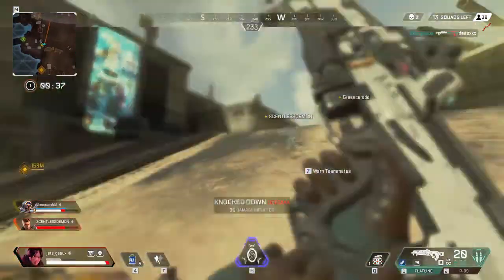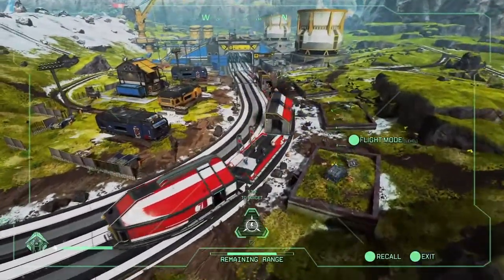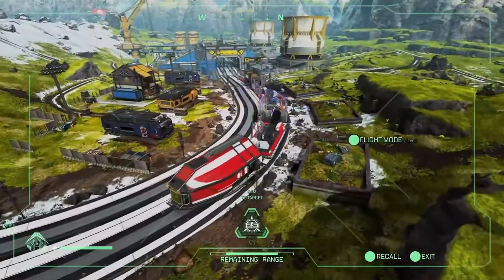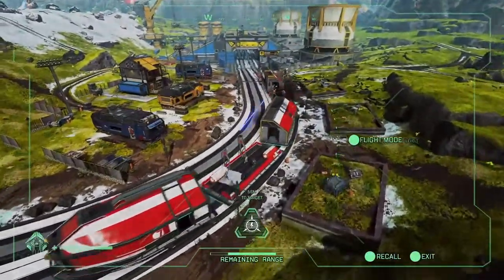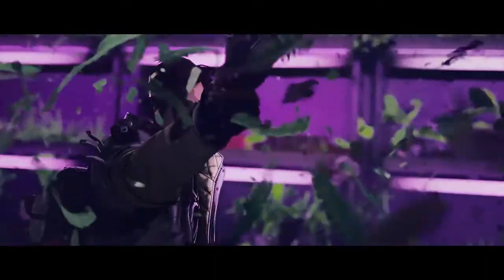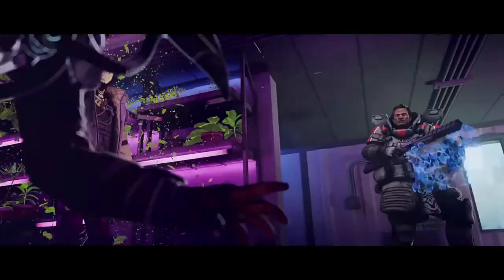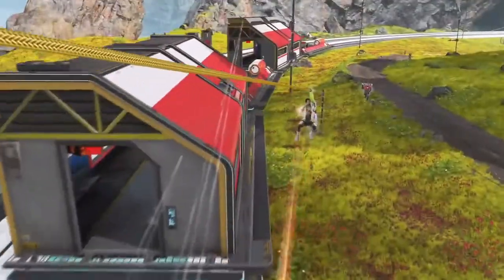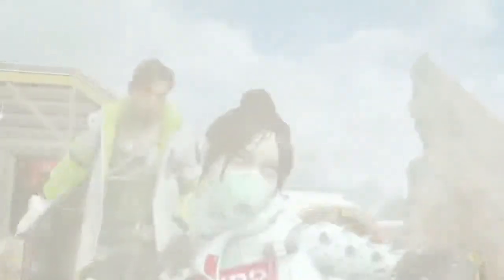Apex Legends Crypto Abilities TACTICAL x ULTIMATE x PASSIVE from Season 3 Gameplay Trailer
In this video I discuss Crypto's Tactical, Passive, and Ultimate abilities from the recently released Apex Legends Season 3 Gameplay Trailer!